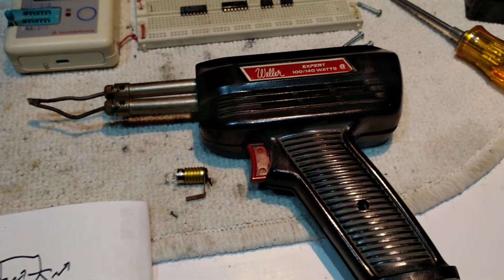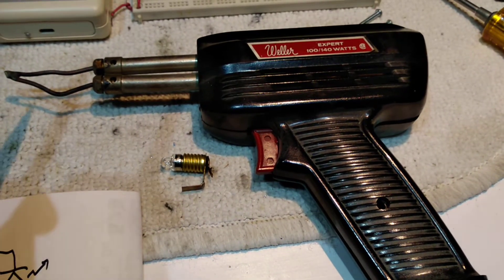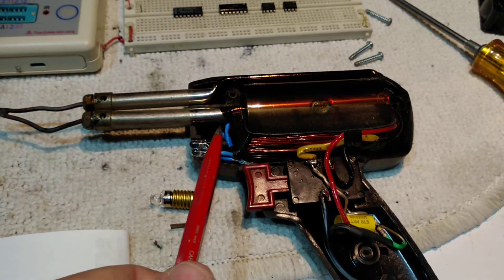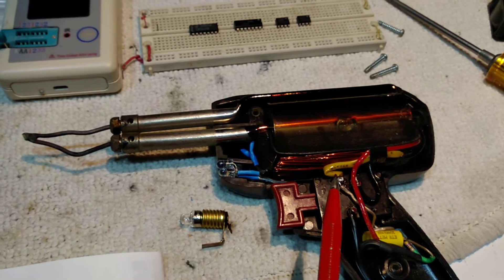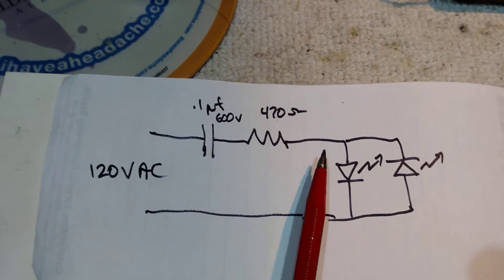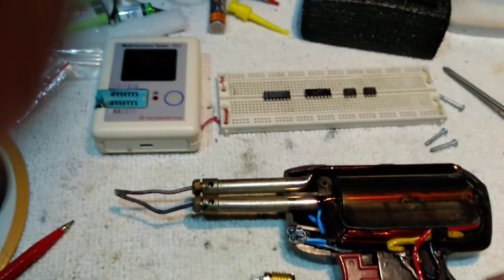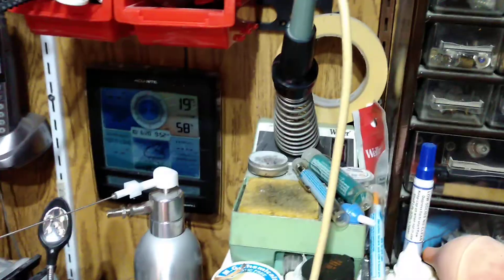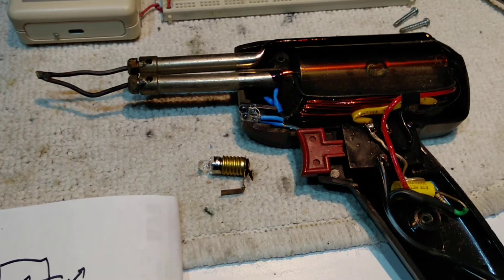Weller 8200 soldering tool LED Mod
When I saw how expensive a replacement bulb for the old Weller is I decided to install an LED instead. Quite easy and it works well. I just used parts I already had laying around so there was no need to wait for parts to arrive from the other side of the world.